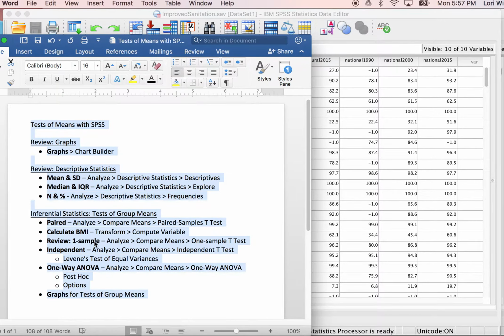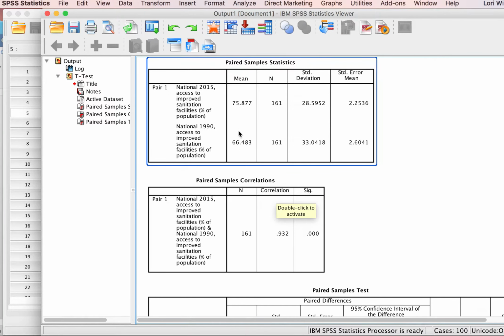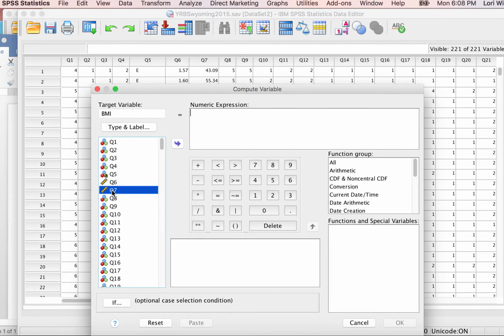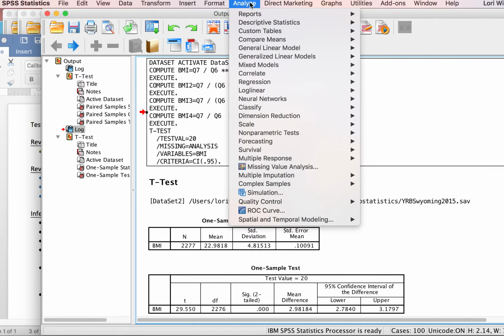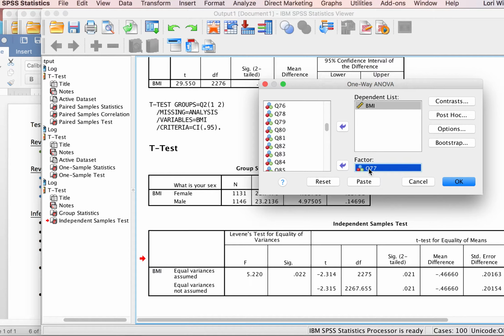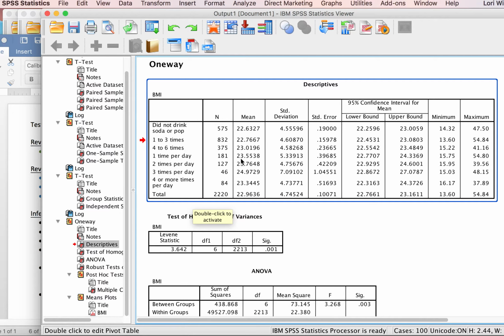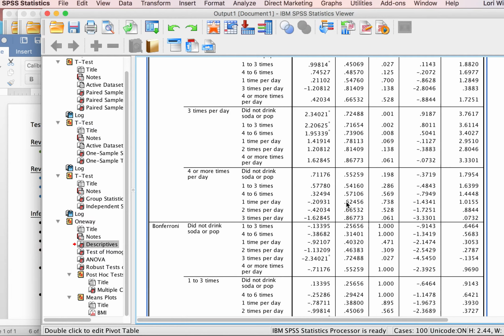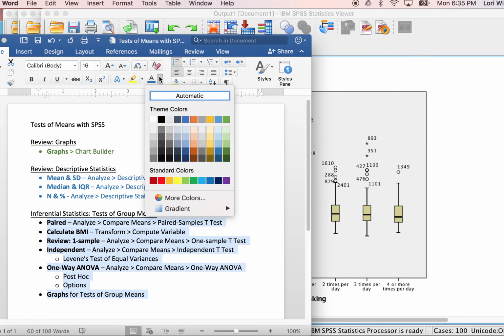Tests of Means with SPSS